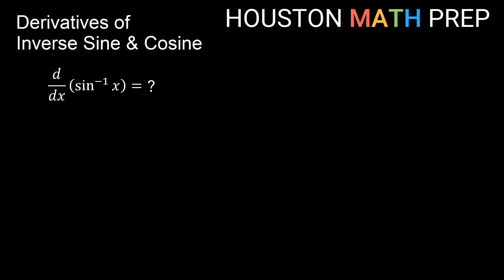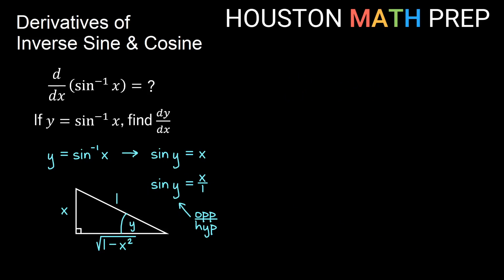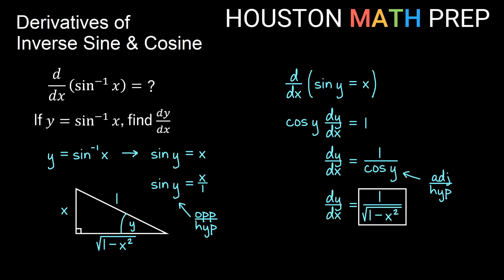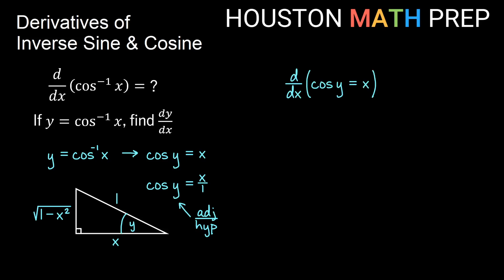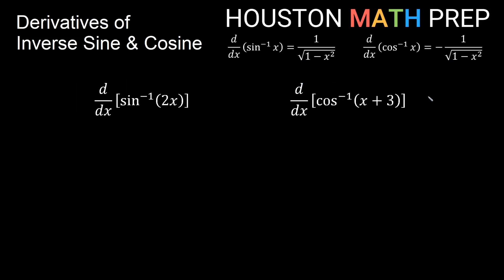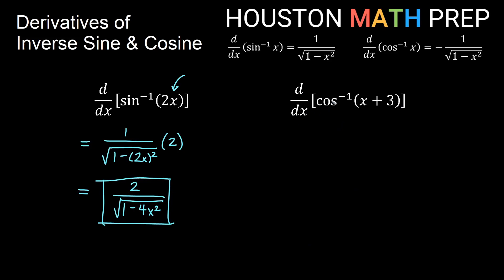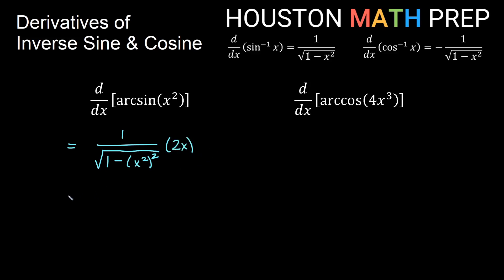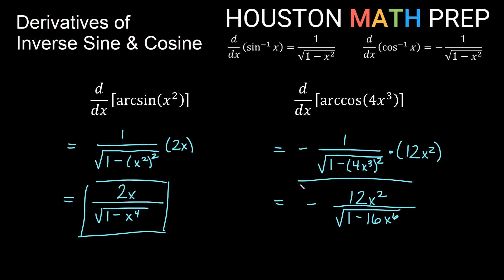Derivatives of Inverse Trigonometric Functions (Sine & Cosine)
This Calculus 1 video explains derivatives of inverse trigonometric function--inverse sine and inverse cosine functions in particular.  In this video on derivatives of inverse trig functions, we show where the formulas comes from, using a right triangle. Then, we work out some examples of differentiation of inverse trigonometric functions with the inverse sine function and inverse cosine function, explaining how to use the chain rule and the derivative formulas to differentiate a variety of expressions.
0:00  Inverse sine derivative formula
2:37  Inverse cosine derivative formula
4:10  Example 1
5:18  Example 2
6:06  Example 3
6:53  Example 4